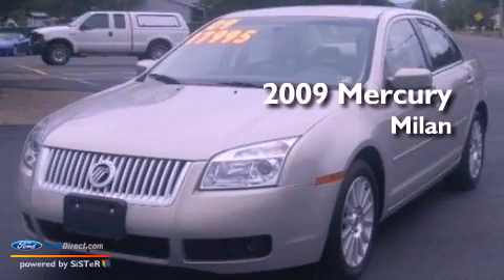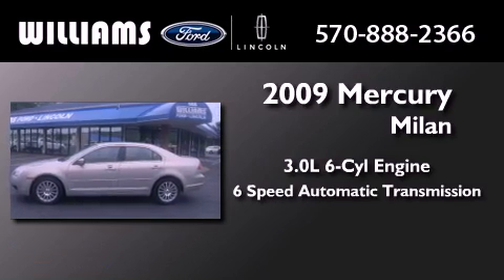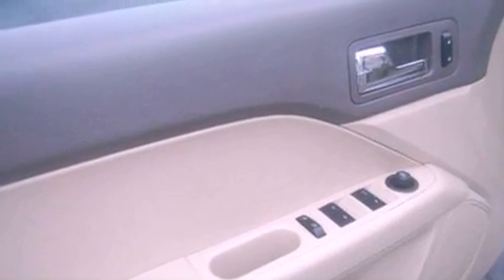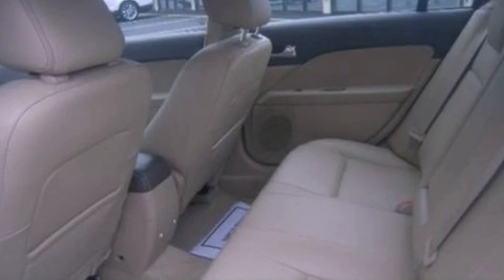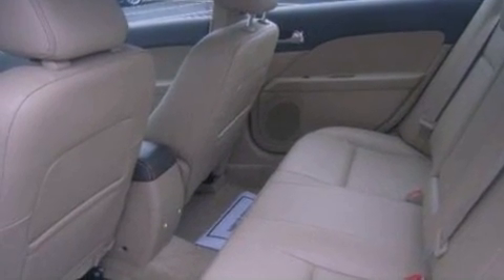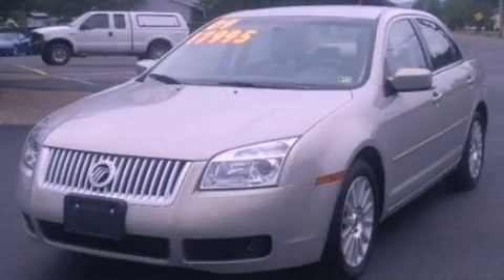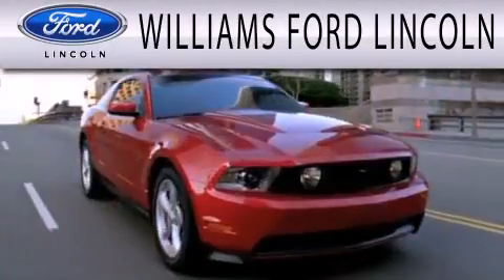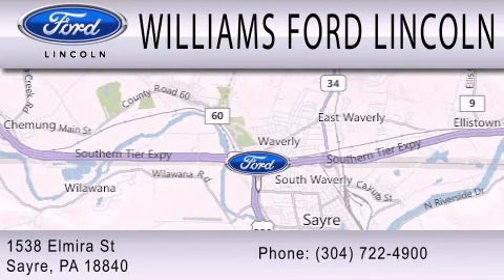2009 MERCURY MILAN PA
Year : 2009
 Make : MERCURY
 Model : MILAN
 Engine : 3.0L V6
 Trans . : AUTO 6SPD
 Exterior : GOLD
 Miles : 19,883

 Stock : FCP002

 1538 Elmira Street
  , PA 18840